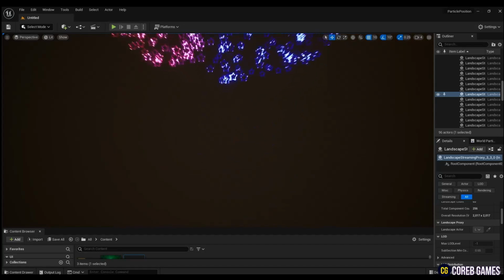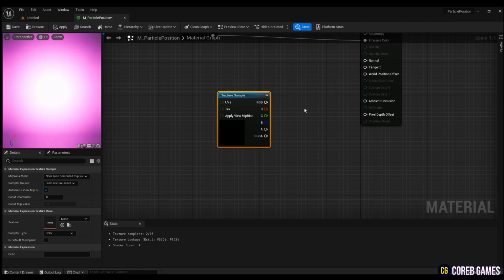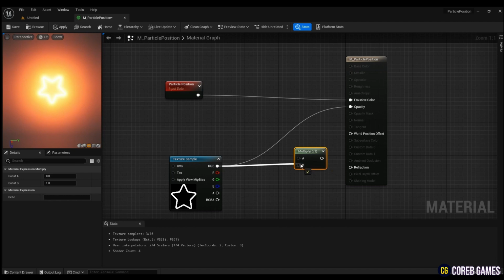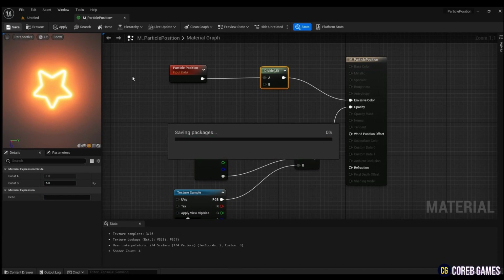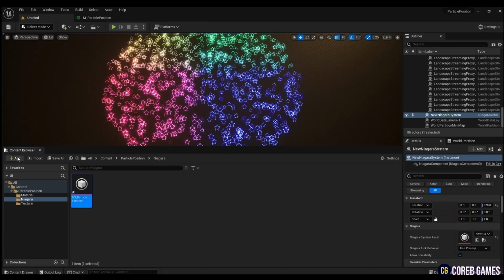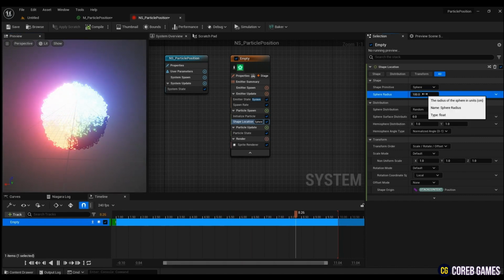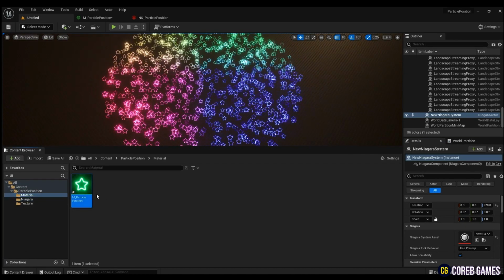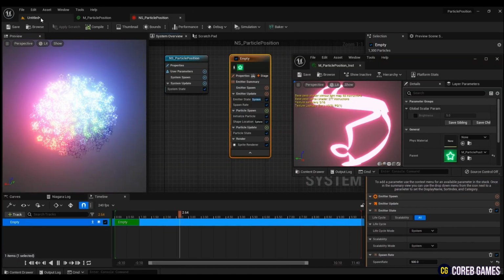UE5 l Colorful Sphere Effect using Particle Position l 5-Minute VFX Tutorial l Unreal Engine 5